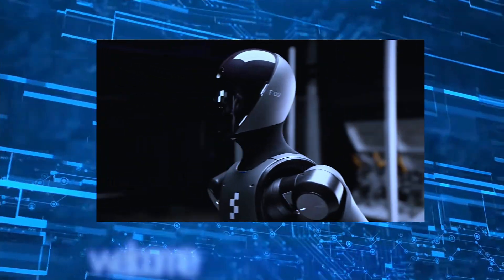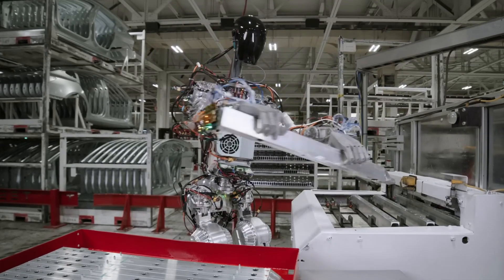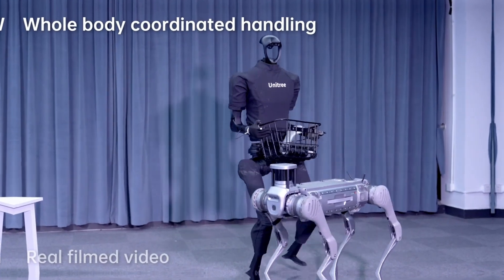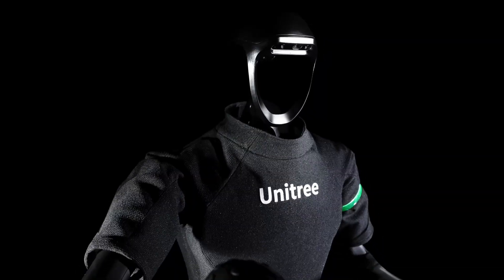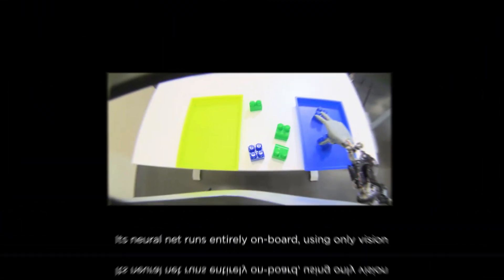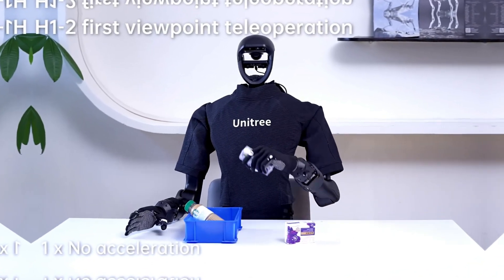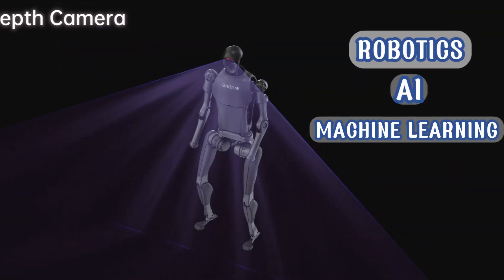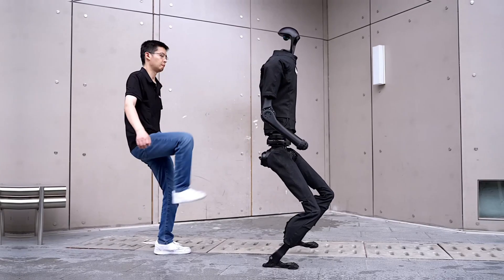Optimus vs Unitree ! Smartest ROBOT on earth !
Tesla Optimus vs Unitree G1 & H1 – Smartest Robot Battle! 🤖🔥

The future of robotics is here! 🚀 In this epic showdown, we compare Tesla's Optimus against Unitree’s G1 & H1 – two of the most advanced humanoid robots today! But which one is truly the smartest robot in the world? 🤯

💡 What You’ll See in This Video:
✅ Performance & AI Capabilities 🧠
✅ Walking, Running & Balance Tests ⚡
✅ Real-World Applications & Future Potential 🚀
✅ Tesla’s Optimus vs. Unitree’s AI Power 💥

Timecodes:
[0:00] - Introduction
[0:33] - Overview & Background
[2:06 ] - Design & Engineering
[3:28] - Performance & Capabilities
[4:53] - Applications & Future Potential
[6:09] - Conclusion & Final Thoughts